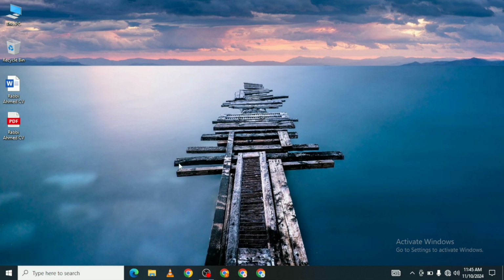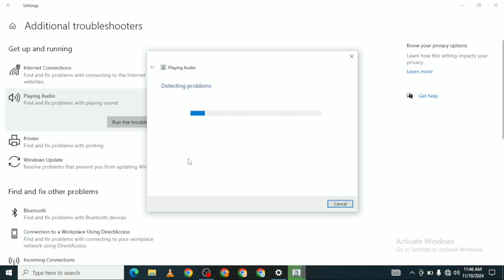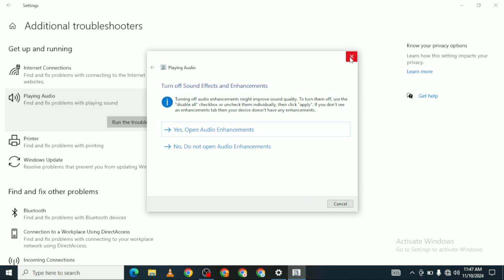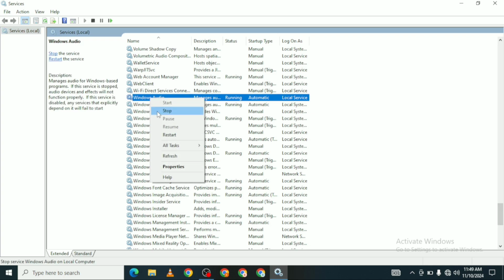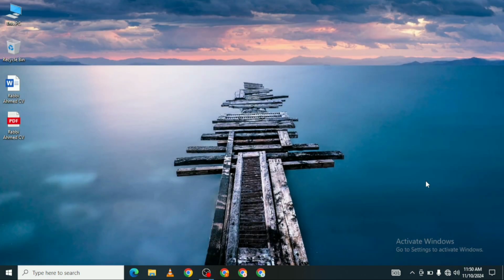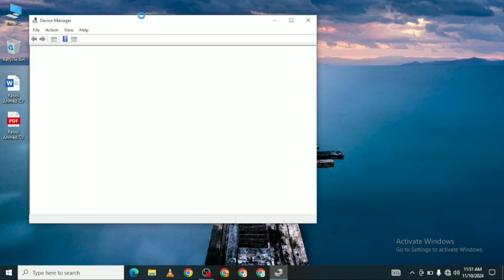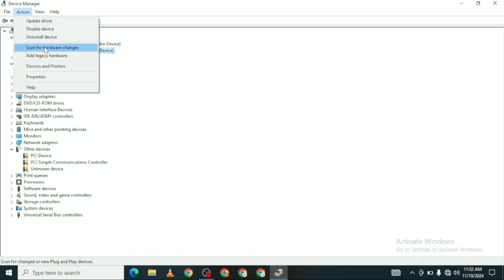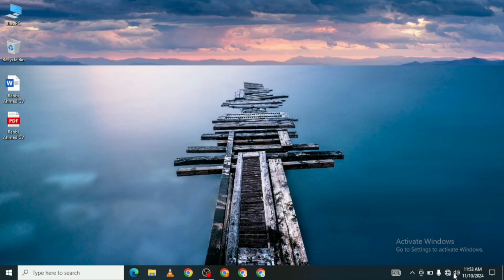Fix No Audio Output Device is Installed in Windows 10 & 11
How to Fix Audio Driver problem in windows 7/8/10/11 || Fix No Audio Output problem [100%]